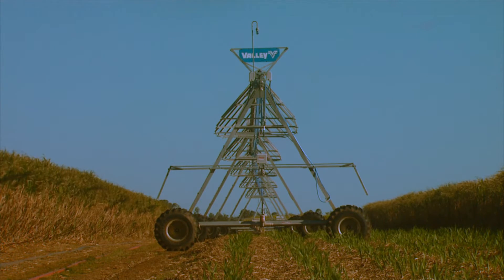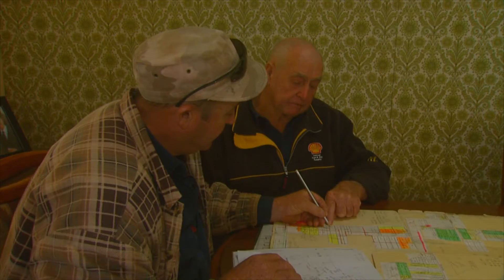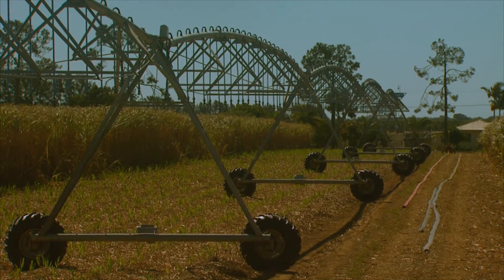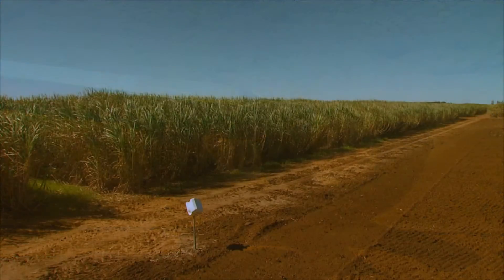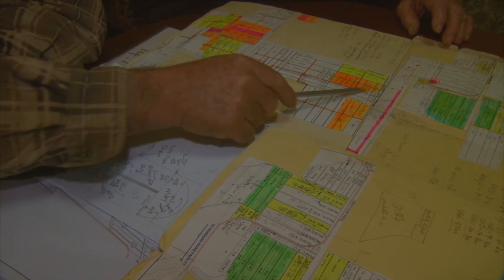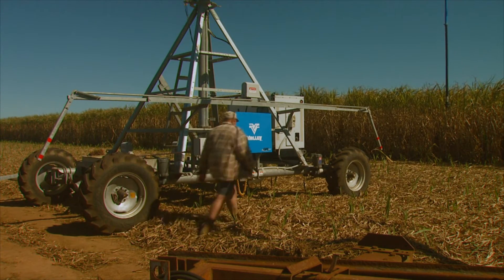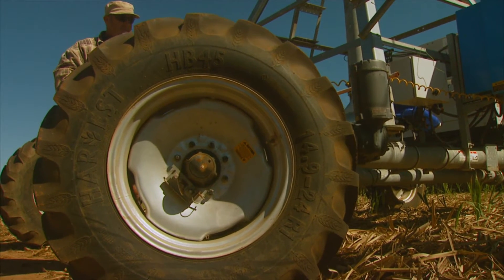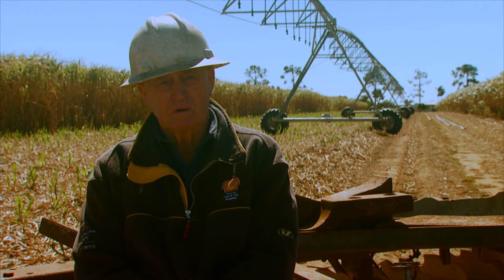S6 E1 Virtual Bus Tour: Zunker irrigation efficiency reducing energy consumption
Graham Zunker is using GPS technology to guide an in-furrow switch plough through the plant zone while Greig follows in a second tractor working a rotary hoe. The block is being reconfigured to suit a new low pressure overhead irrigation system. This is one of the final stages in a five year all-of-farm project to reduce energy consumption and make more efficient use of crop irrigation.